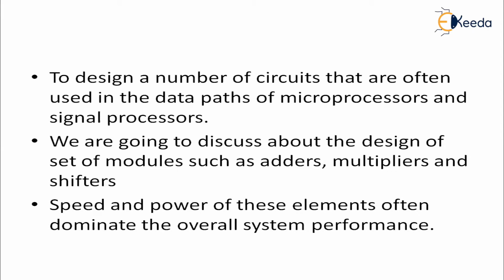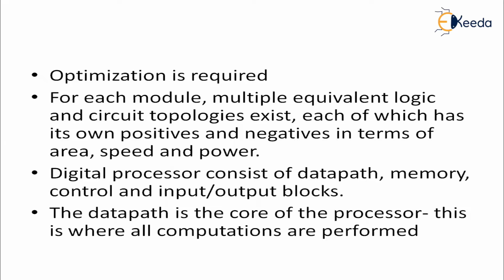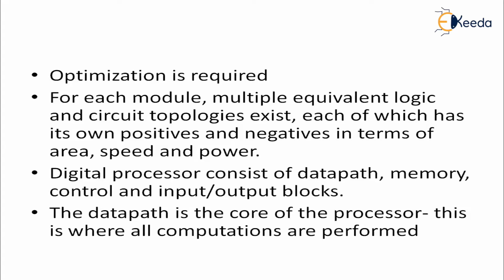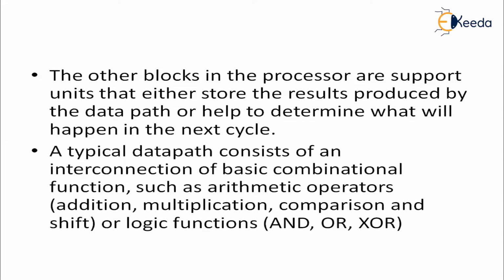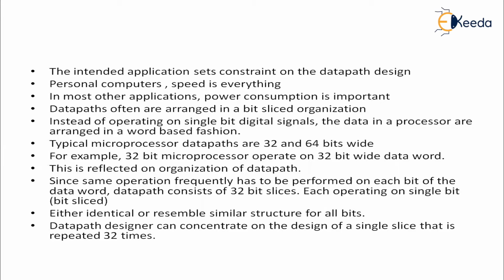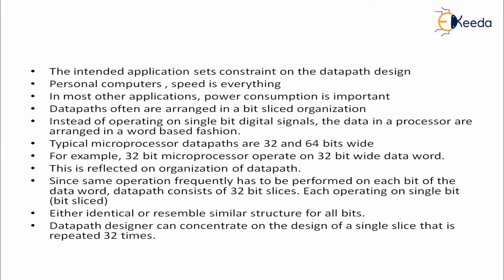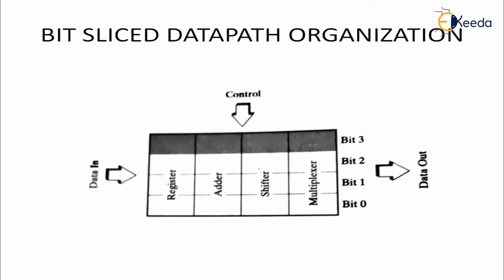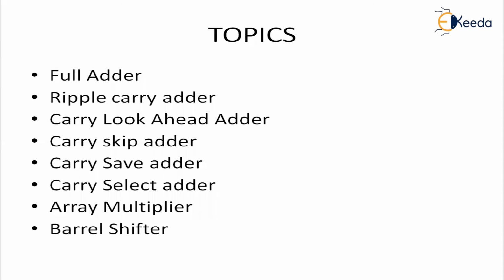Introduction of Data Path Design - Data Path Design - Digital VLSI Design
Subject - Digital VLSI Design

Video Name - Introduction of Data Path Design

Chapter - Data Path Design

Faculty - Prof. K Aishwarya

Watch the video lecture on the Topic Introduction of Data Path Design of Subject Digital VLSI Design by Professor K Aishwarya. Watch the Complete lecture on Engineering Academics with Ekeeda.

Happy Learning.